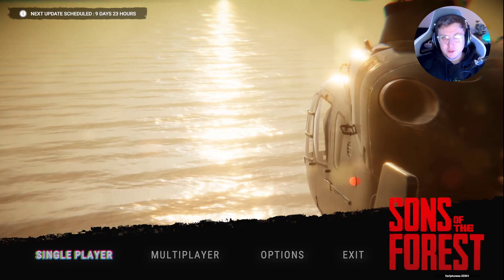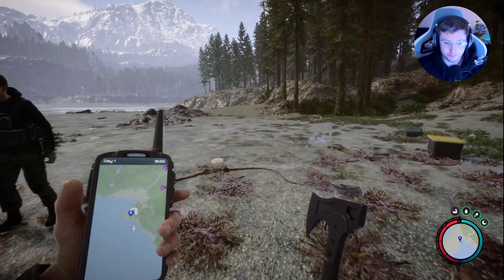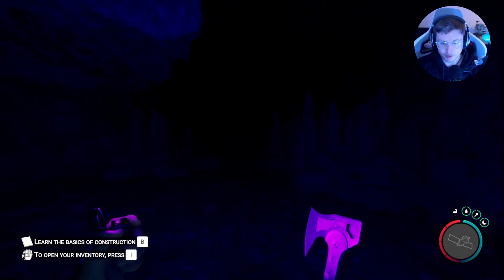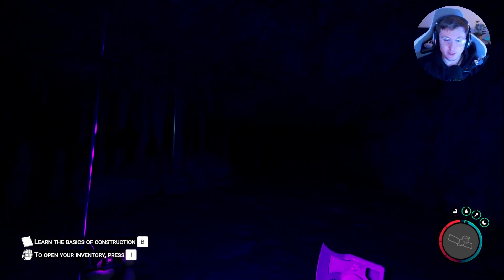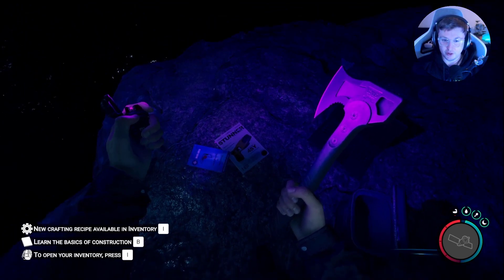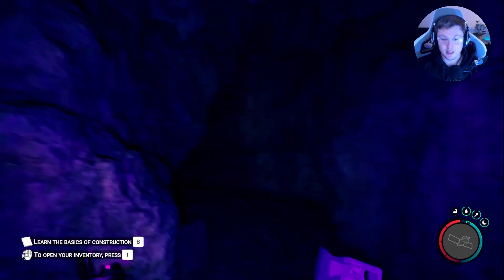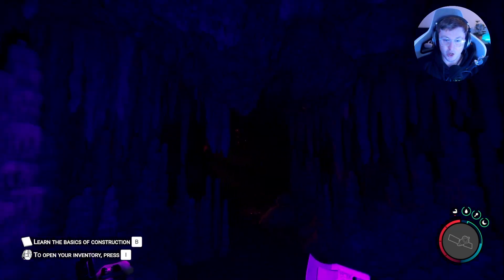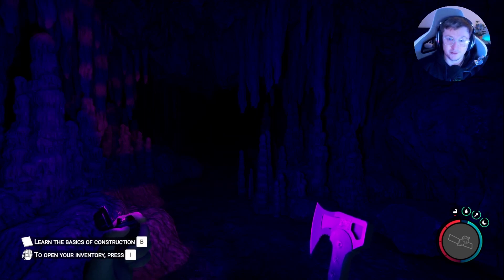Sons of the Forest Walkthrough - How to find the Rebreather and Stungun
walkthrough on how to find the Rebreather and the Stungun in Sons of the Forest